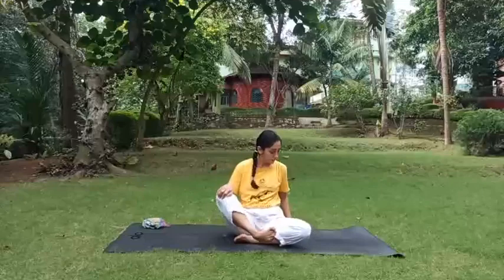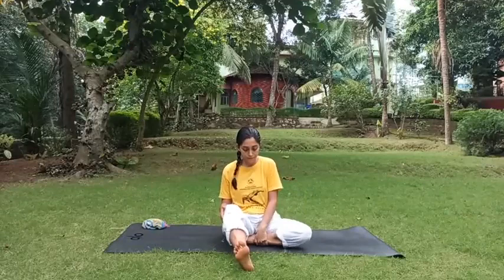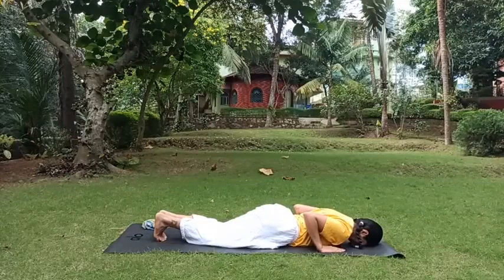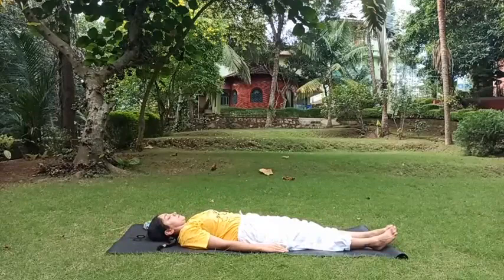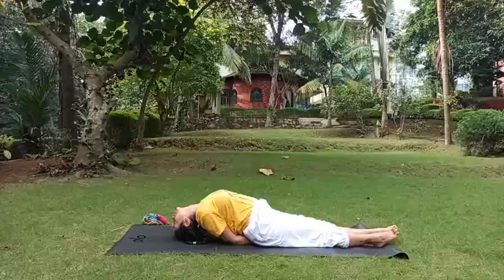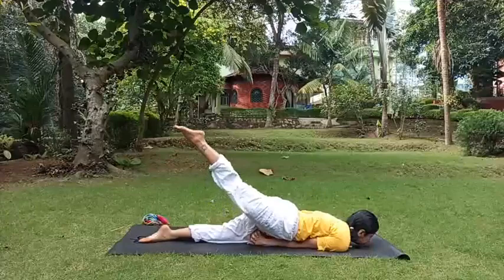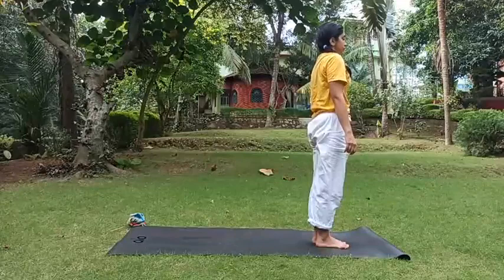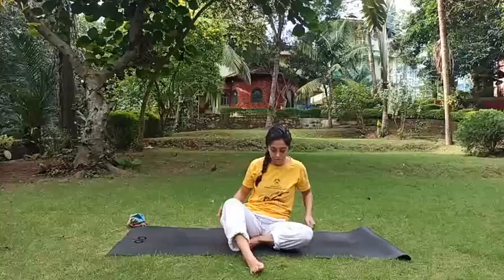Sivananda Ashram 90 minutes open yoga class.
Sivananda Ashram 90 minutes open Yoga Class. Practice deep relaxation, Kapalabhati and AnulomVilom Pranayama, Soorya Namaskar, warm-up exercises & 12 basic and most important yoga asana postures.  For online and onsite courses and classes please